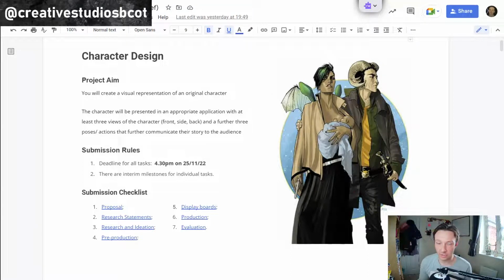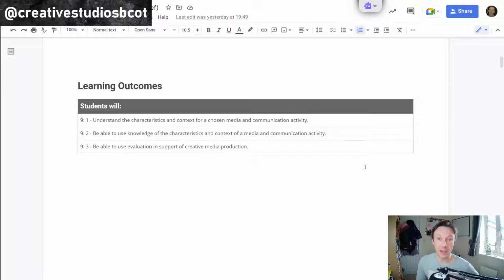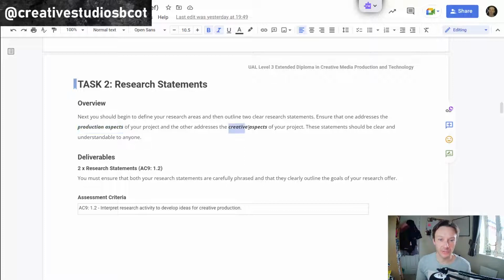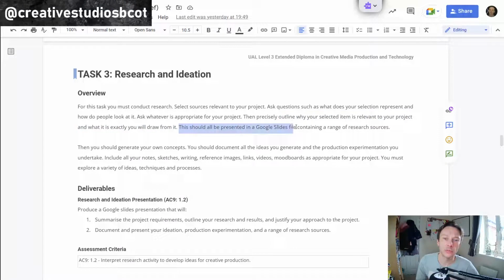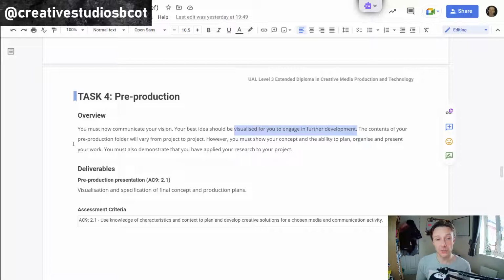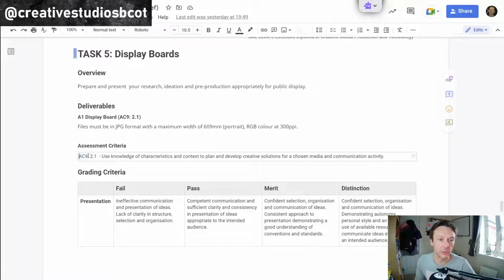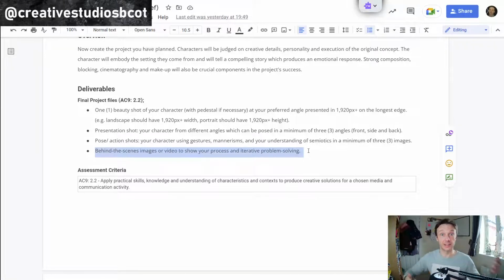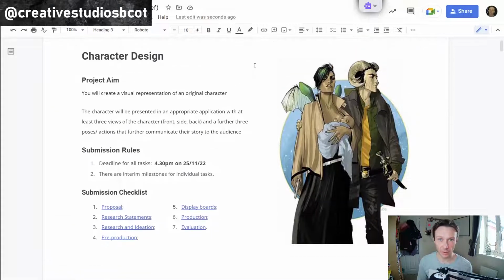Unit 9: Character Design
A video walk-through of the Assignment Brief for Unit 9: Character Design which is part of the UAL L3 Extended Diploma in Creative Media Production